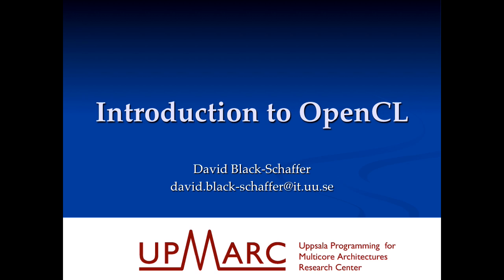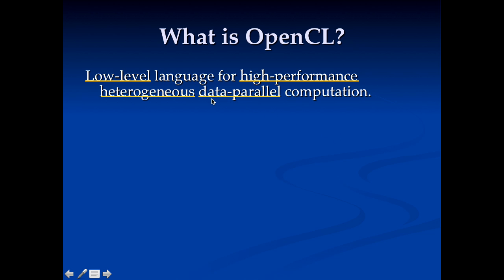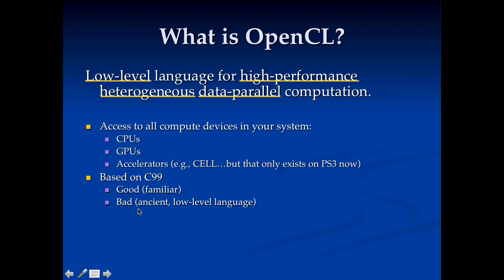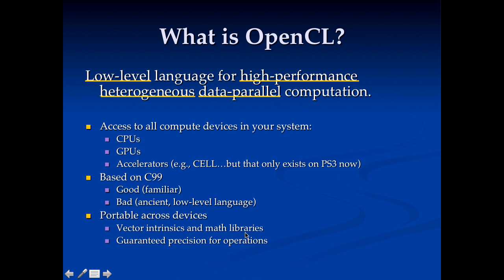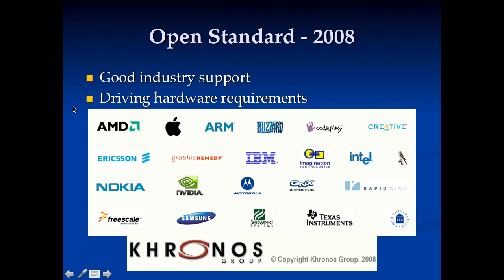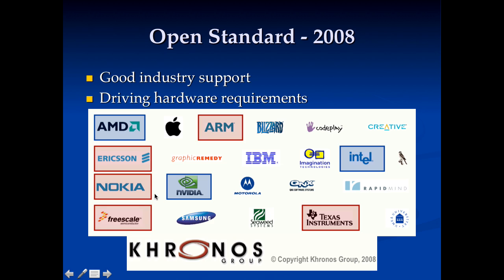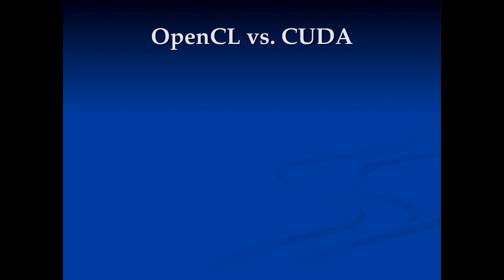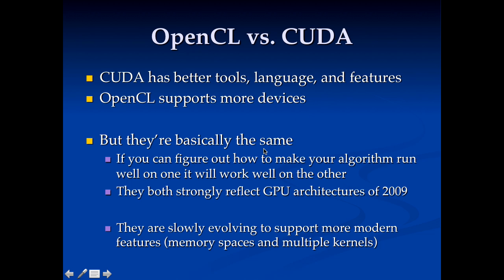Introduction to OpenCL (1)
Introduction to OpenCL: What is it, what is it good for, how does it compare to CUDA.